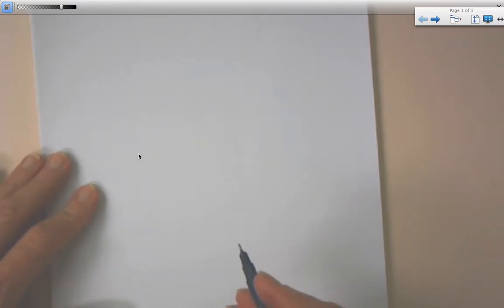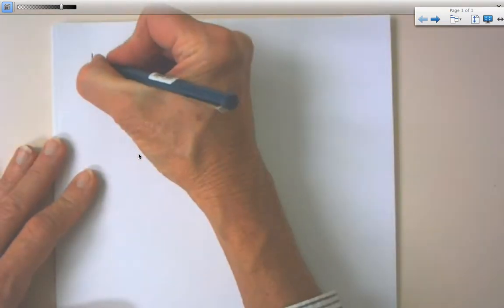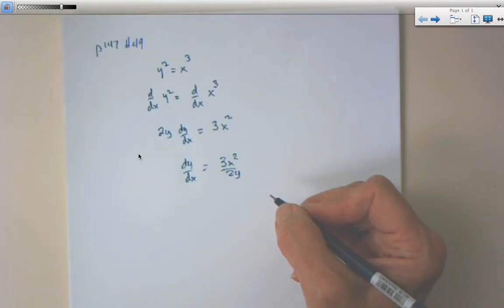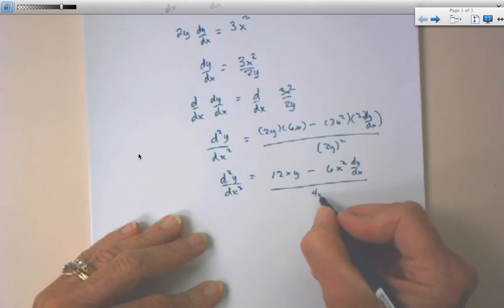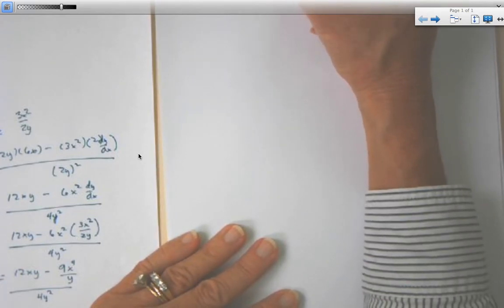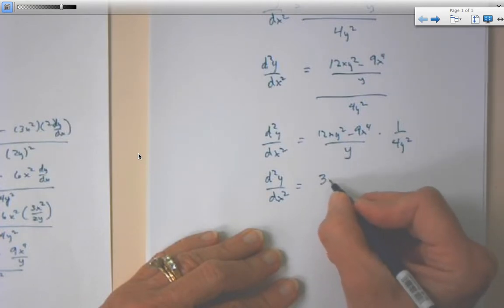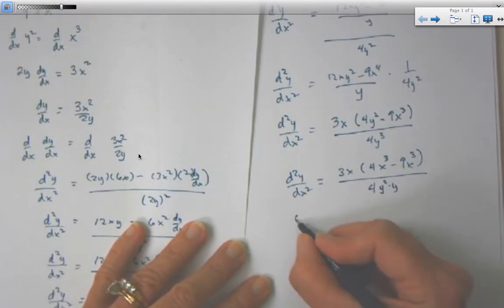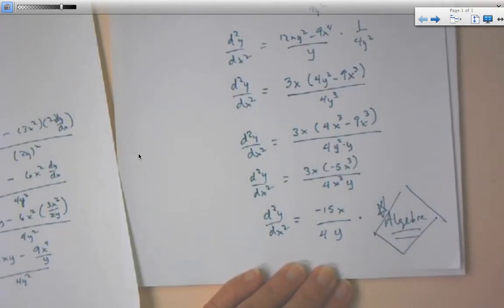49 page 147 in book